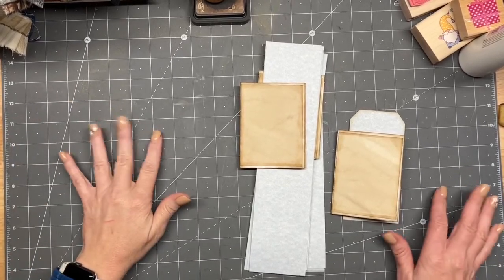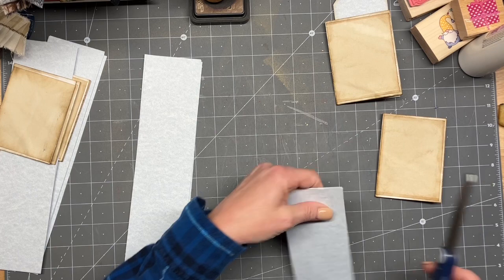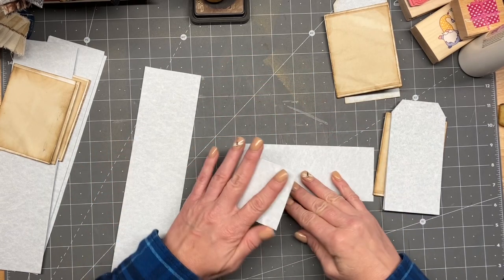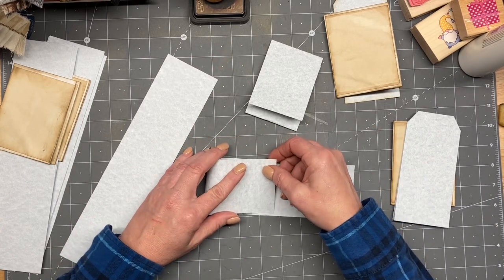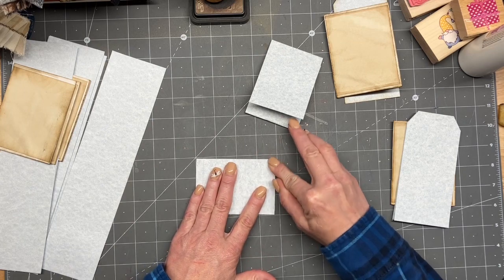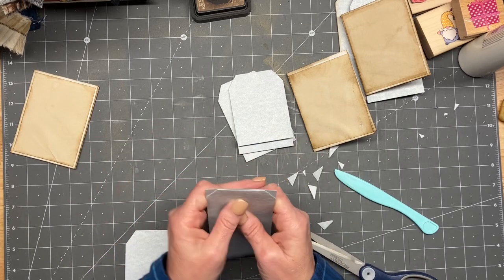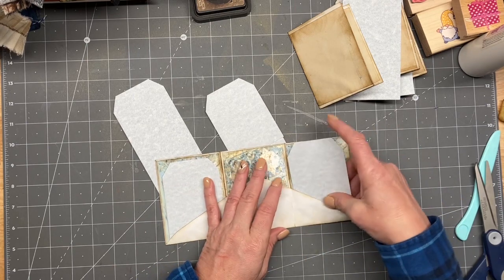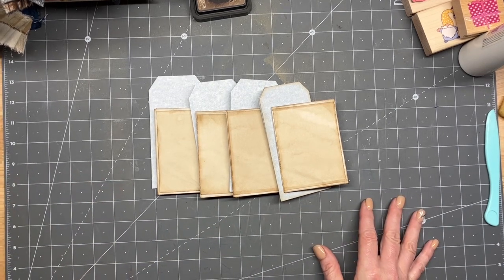3in15dfbc 2023 Week 7 ep3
Welcome to the 3in15dfbc 2023 addition! A few things I forgot to mention is that we will be using parchment paper and old book page too!

Find Amy here:

Find the beautiful Angel kits here: